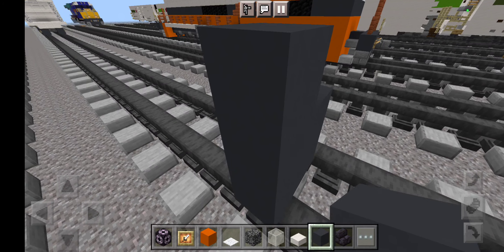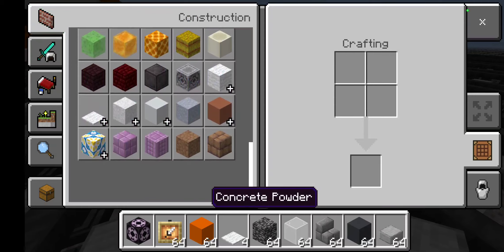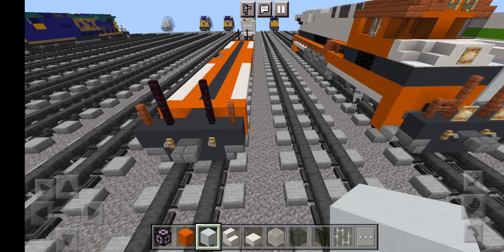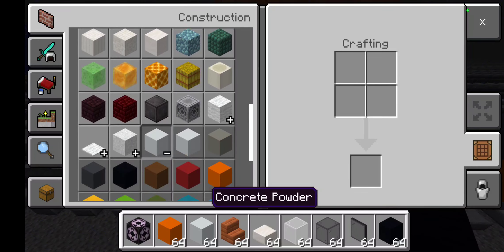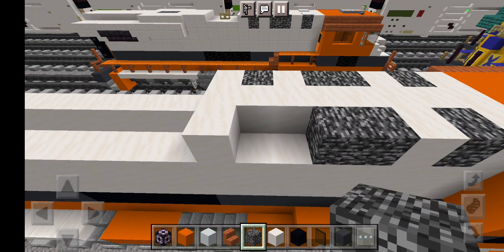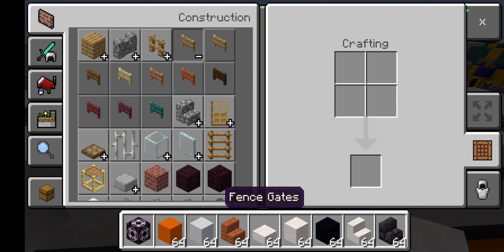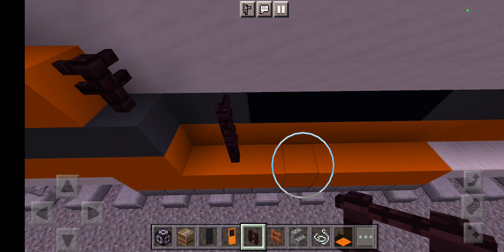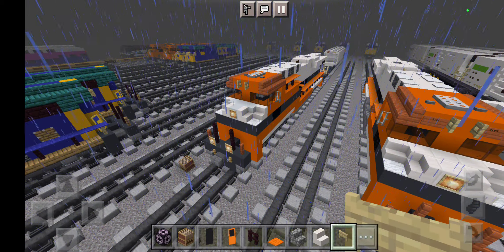Minecraft Tutorial How to make a Norfolk Southern 8105 Interstate Heritage unit ES44AC